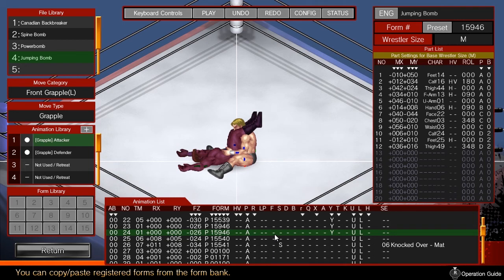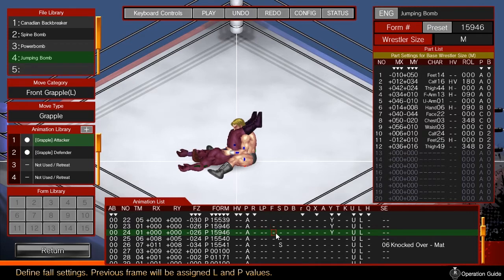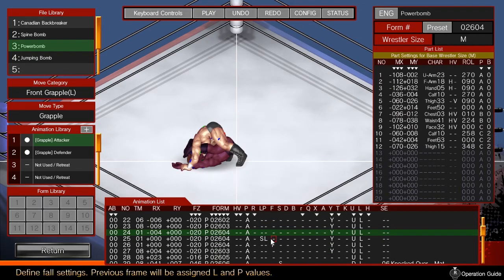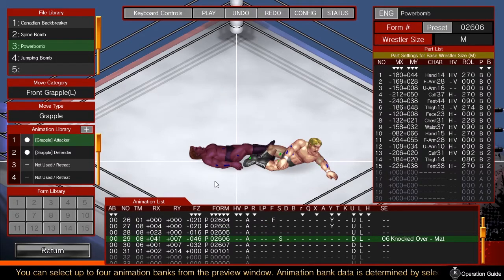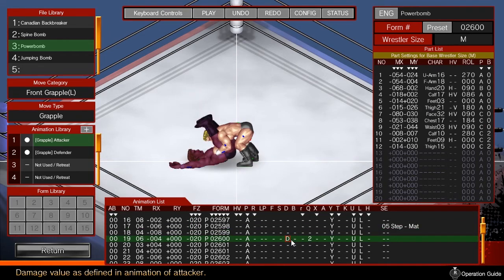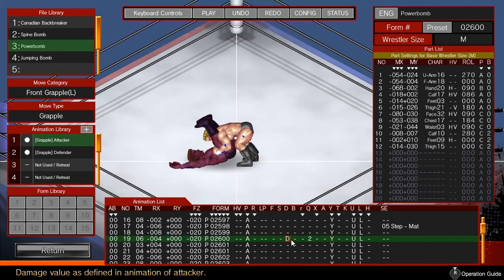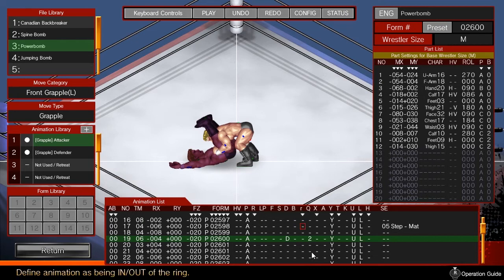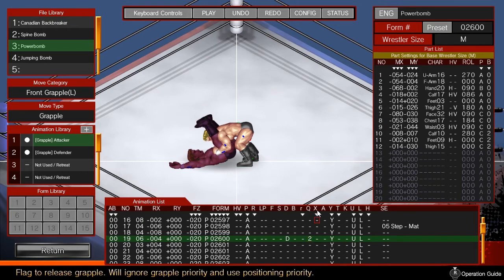Fire Pro Wrestling World: Move Craft DLC Tutorial Part 7: Pinfall Settings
How to make your move function as a pin.

Have you ever wanted to see a certain move added to Fire Pro? Now’s your chance! Tweak existing moves or build new ones from scratch with this DLC tool set. The future of Fire Pro is in your hands!